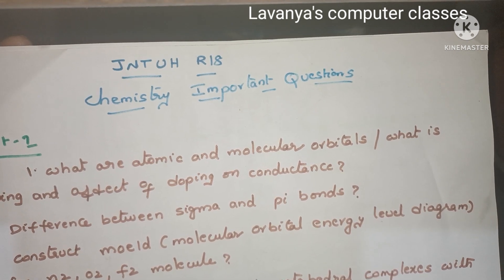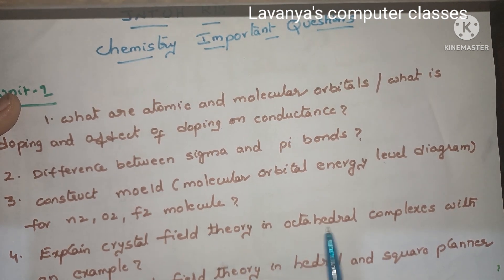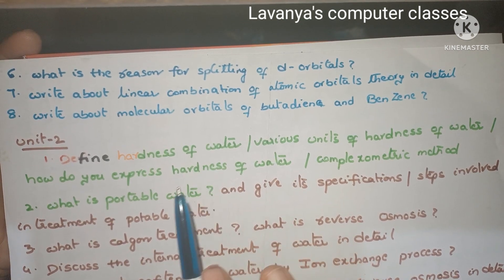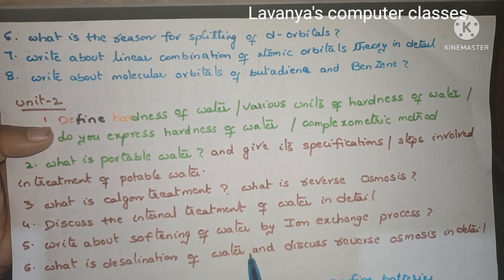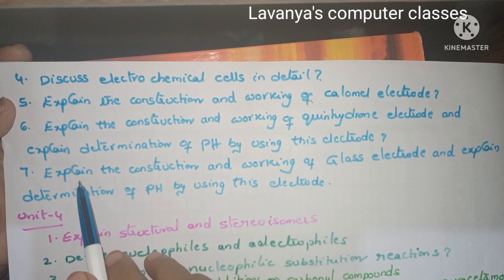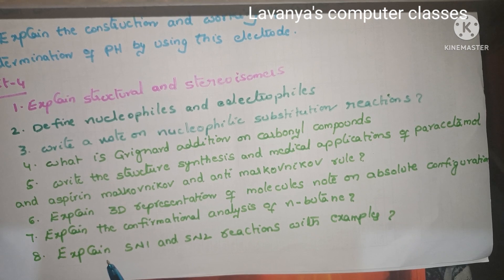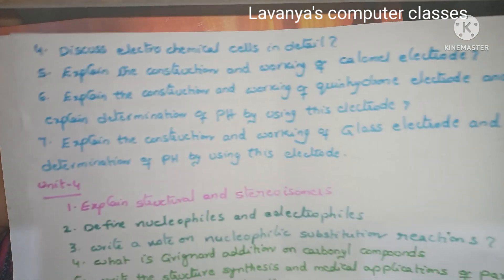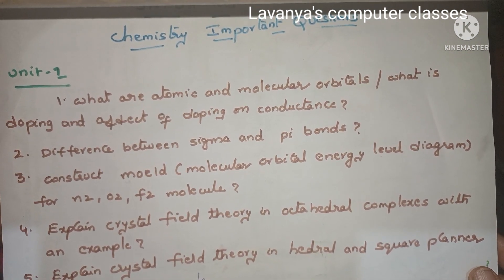JNTUH R18 Chemistry unit wise important questions